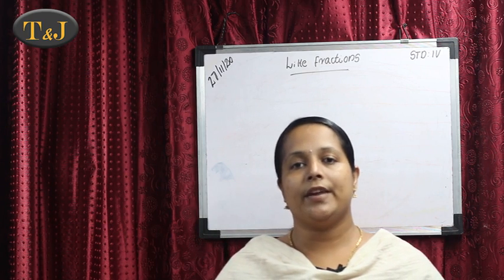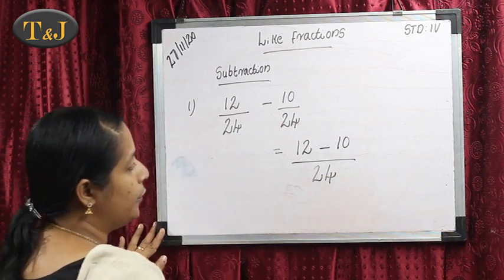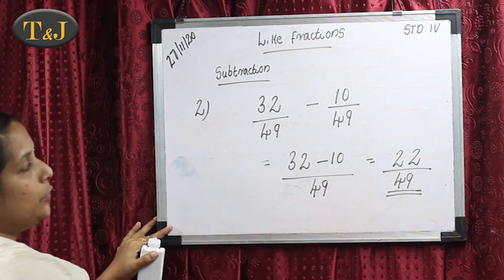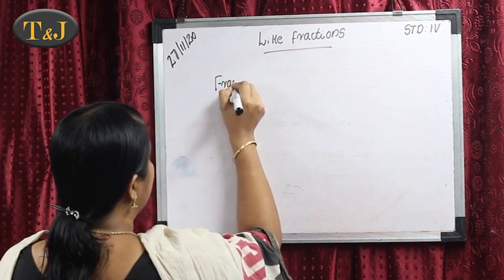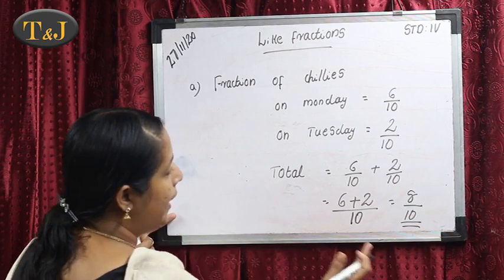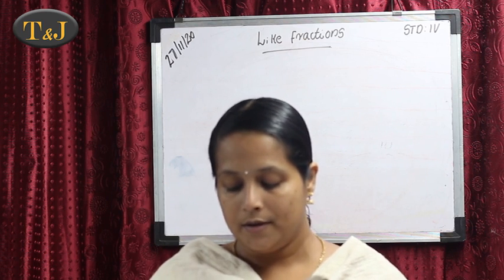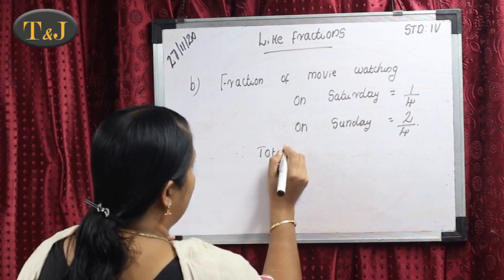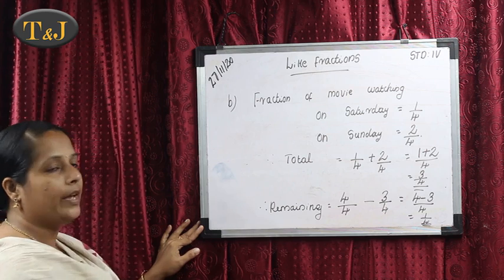CBSE MATHS, STD -4, Like Fractions, Subtraction, Word Problems.